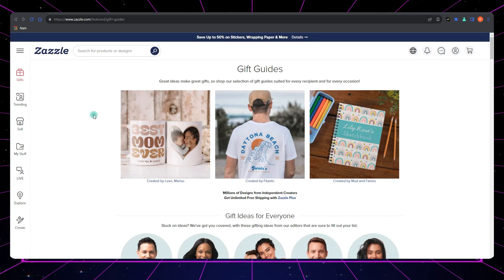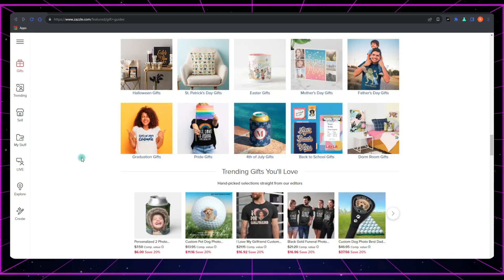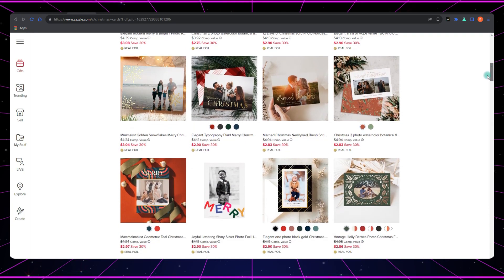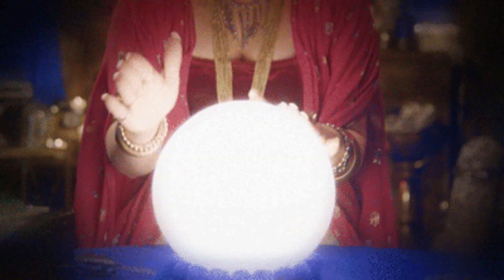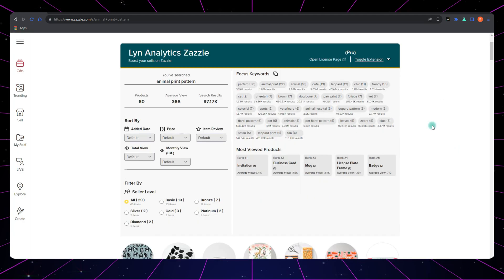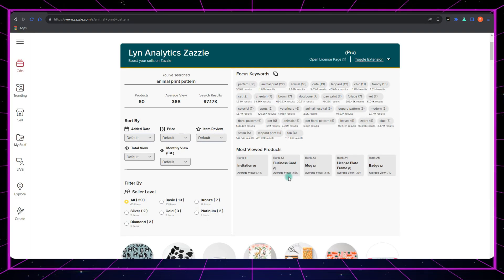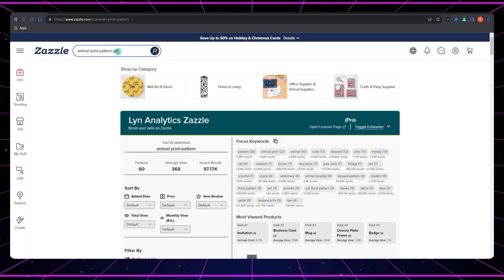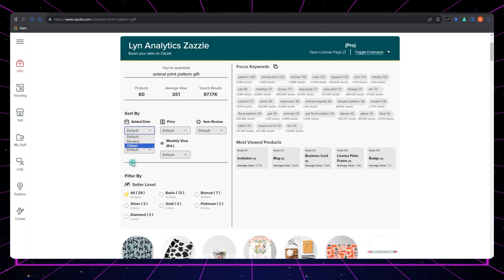Design Ideas that Makes Money on Zazzle 2024 Zazzle Tutorial Lyn Analytics For Zazzle Research Tool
Say us Hi 👋 on our Facebook group for any queries Ready to turn your design ideas into cash in 2024? You're in the right place! Explore our video and uncover the secrets of how to make money on Zazzle. With the help of Lyn Analytics Zazzle Marketplace Research, you'll be on your way to designing for success!

🔎 Unlock the power of keyword research in Zazzle.
📊 Leverage Zazzle sales data to make informed decisions.
🛒 Master the art of product research and design ideas.
🔧 Utilize the Lyn Analytics For Zazzle Keyword Tag Research Extension as your tool of choice.

Join us as we provide a step-by-step tutorial on how to effectively list a product on Zazzle, ensuring it's perfectly optimized to attract your target audience.

🚀 Take your Zazzle strategy to the next level.
🎨 Discover your unique Zazzle niche.
🔑 Harness the potential of Zazzle keyword tags.

Whether you're new to Zazzle or a seasoned seller, this tutorial is a valuable resource to enhance your product listings and increase your sales.